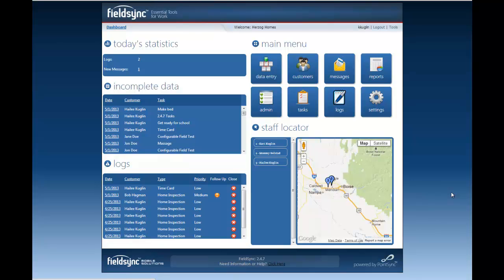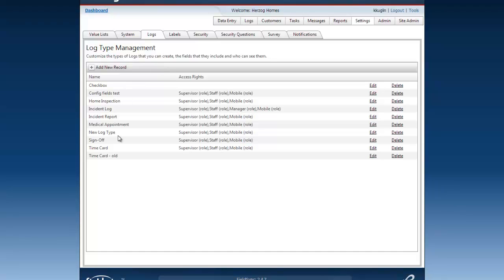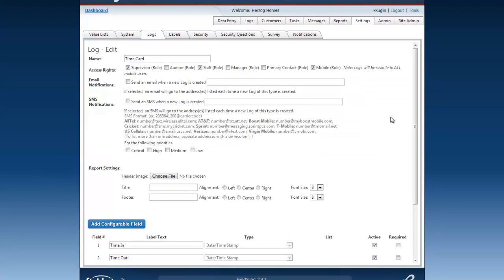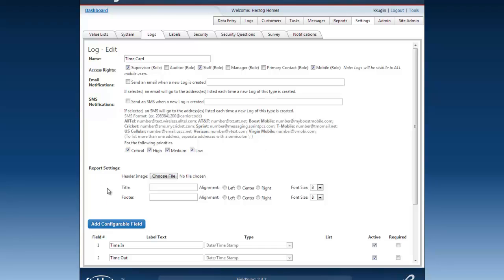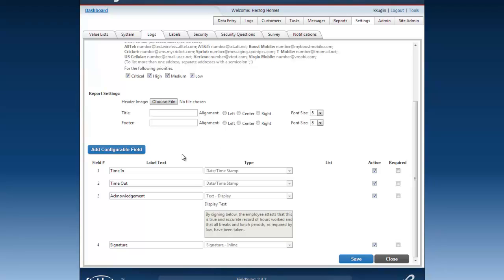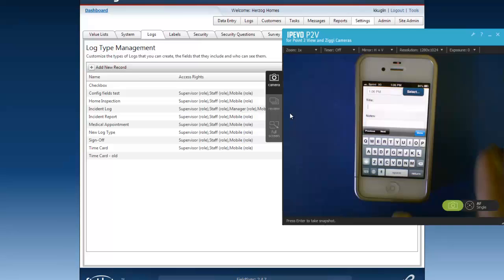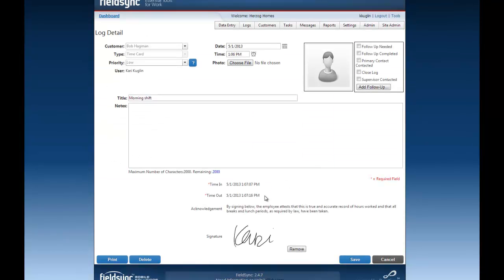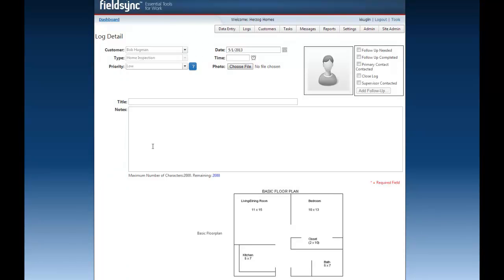How To: The Logs Module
Incident Reports. Time Cards. Inspection Forms. Shift Journals. These are all examples of common forms used across various industries and they are also examples of forms that our customers have digitized using FieldSync. In this week's edition of Five Minute Friday, Kari will walk you through the Logs Module. What are logs for? How do I set them up? How does my staff use them? Watch this video to learn the answers to these questions and more!